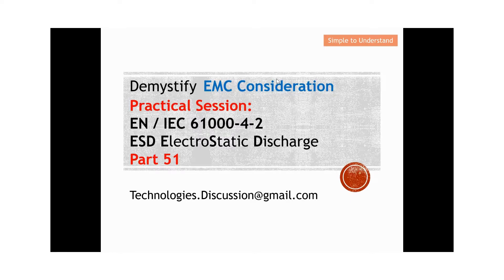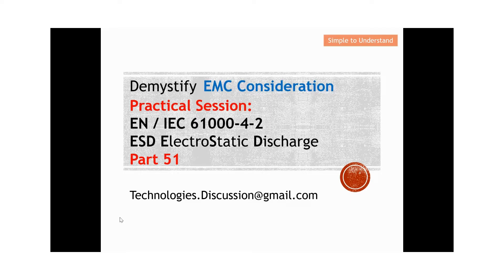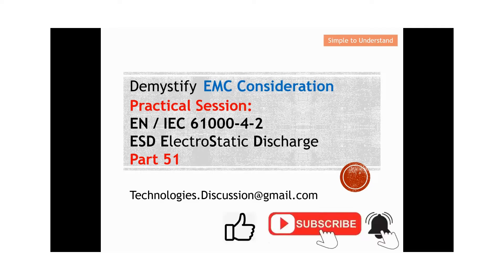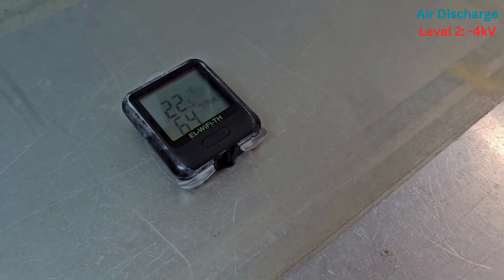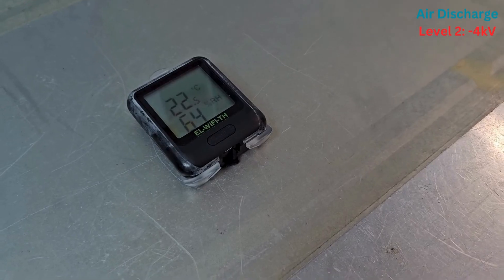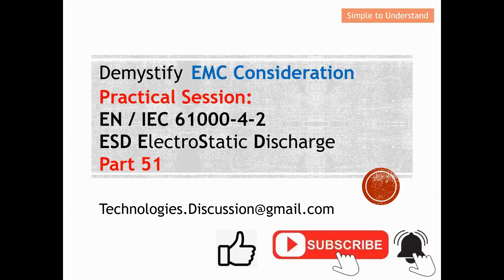EMC #51. How to Apply ESD Electrostatic Discharge Direct & Indirect Contact to EN/IEC 61000-4-2.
Prac Demo EN/IEC 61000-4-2 ESD Electrostatic Discharge: Direct & Indirect Contact.
EN/IEC 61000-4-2 ESD Electrostatic Discharge - Difference (Direct & Indirect Contact).

Practical and Hands on Session
EUT / DUT is subjected to 3 types of discharge. 1) Direct contact discharge to the EUT / DUT is always preferred or 2) Indirectly through vertical / horizontal coupling plane. 3) Air discharge is used where direct contact cannot be applied.